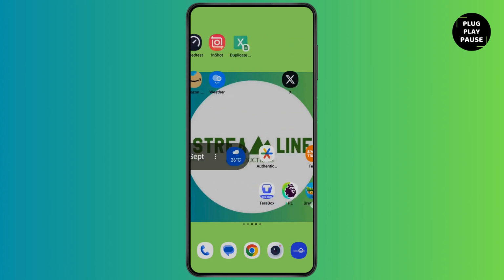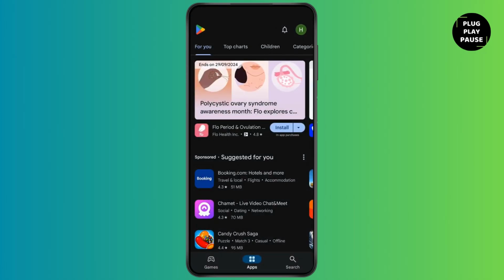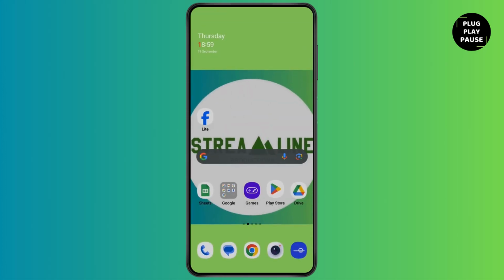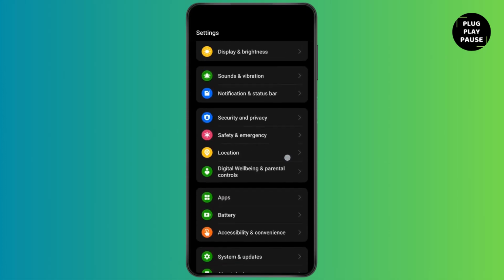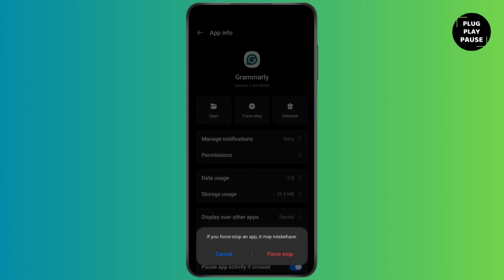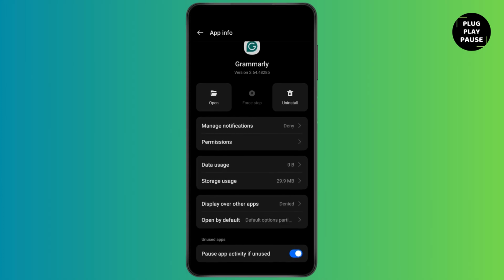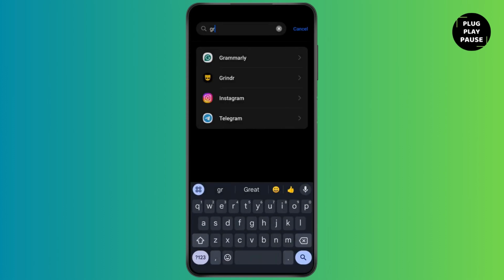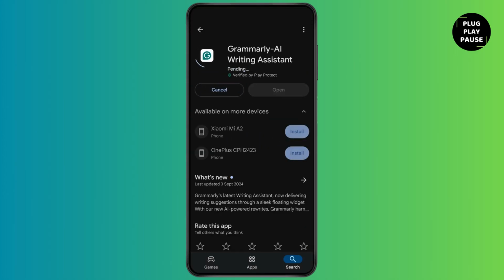How To Fix Grammarly App Not Working On Mobile ?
Hello Guys,

Welcome to our step-by-step guide on "How to Fix Grammarly App Not Working on Mobile"! If you’re experiencing issues with the Grammarly app not functioning on your mobile device, this video is here to help. We’ll walk you through troubleshooting steps to resolve common issues, from app glitches and connectivity problems to settings adjustments. Follow our tips to get Grammarly back on track and improve your mobile writing experience!

In this video, we will show:

Troubleshooting steps for Grammarly mobile app issues
How to clear Grammarly cache and data
How to check your internet connection for Grammarly
Tips to update or reinstall the Grammarly app
fix grammarly app not working on mobile, grammarly not working on phone, troubleshoot grammarly mobile issues, grammarly app fix, clear grammarly cache, grammarly app update, reinstall grammarly mobile app, grammarly keyboard issues, solve grammarly connectivity problems, grammarly not responding on mobile